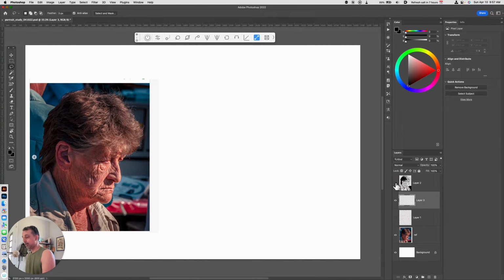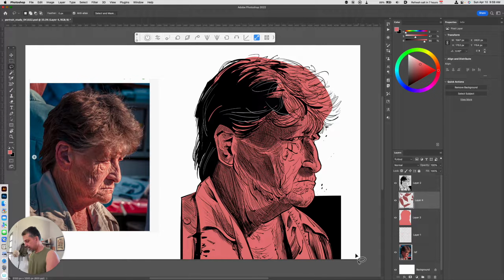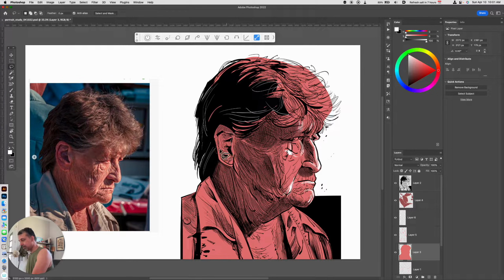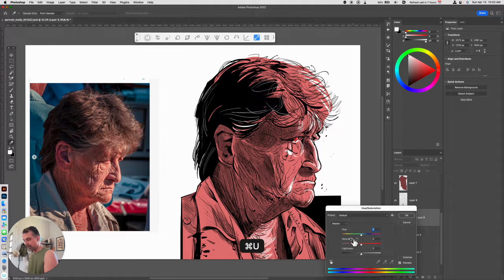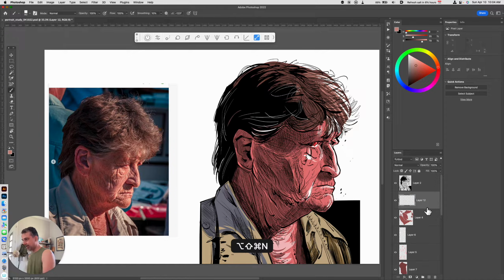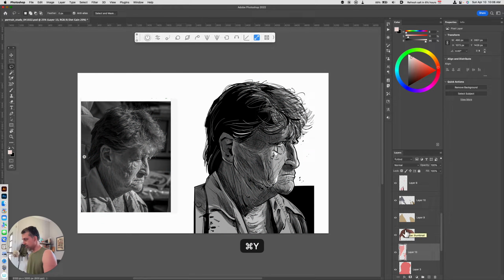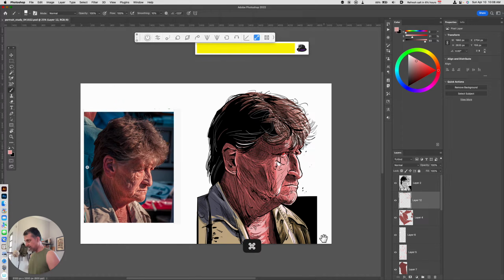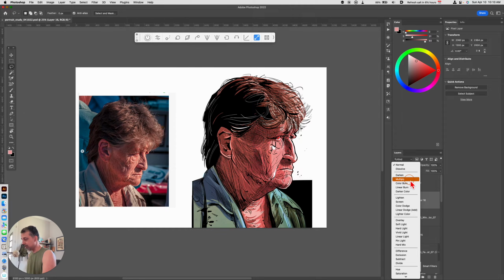Digital Coloring Techniques for a Portrait Illustration